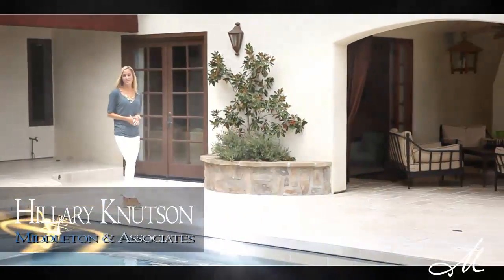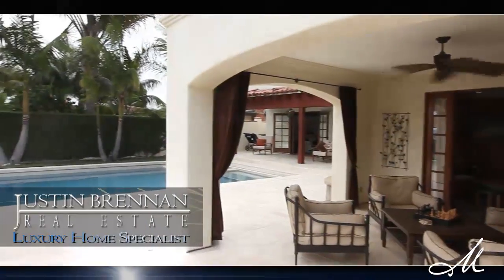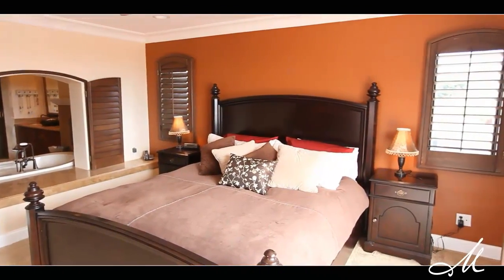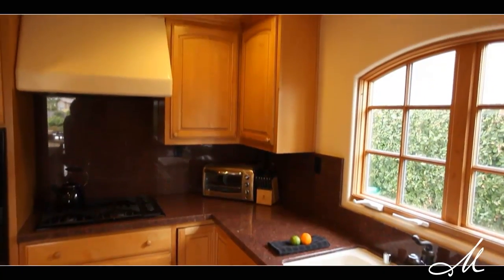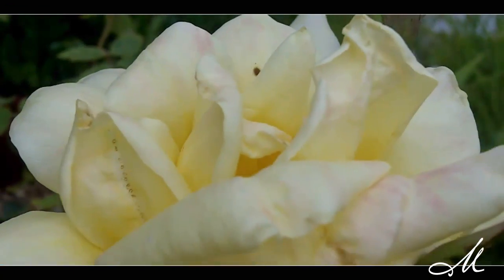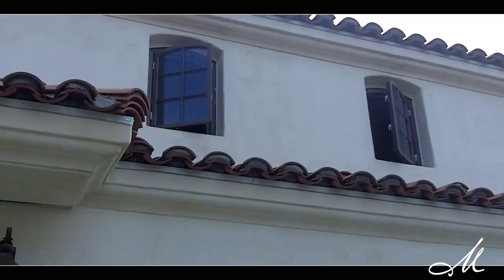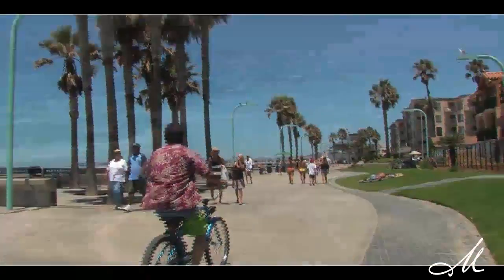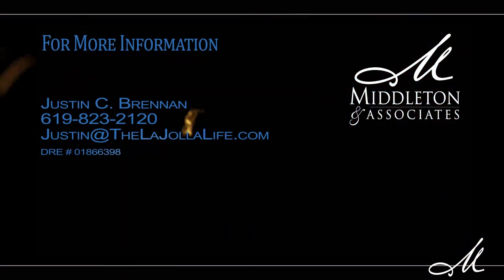3327 Wicopee - La Jolla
Middleton and Associates